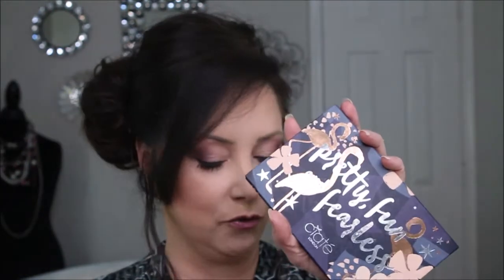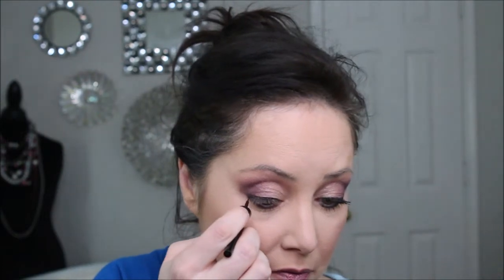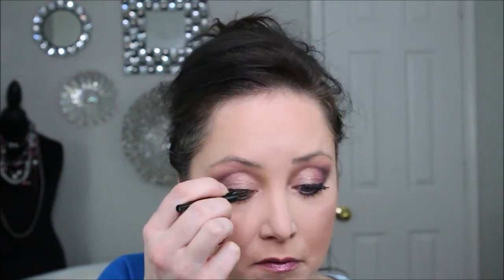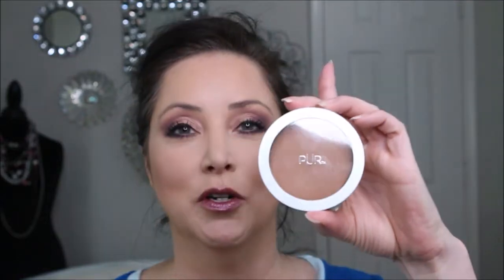Chloe Morello - Ciate - Pretty, Fun and Fearless review and Tutorial